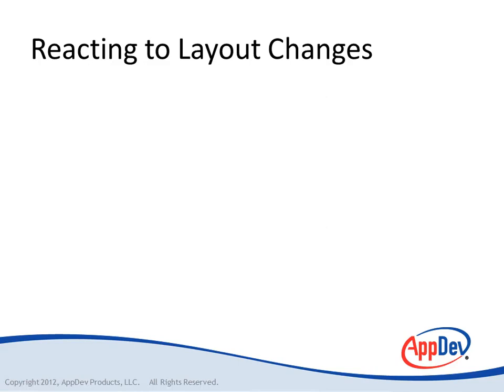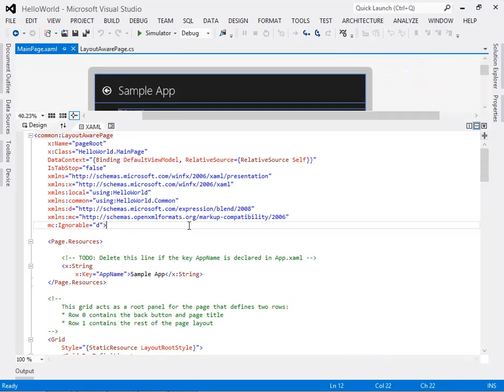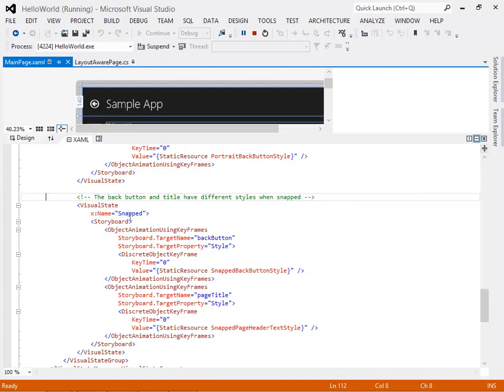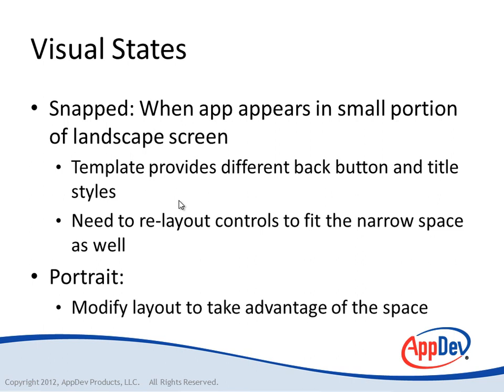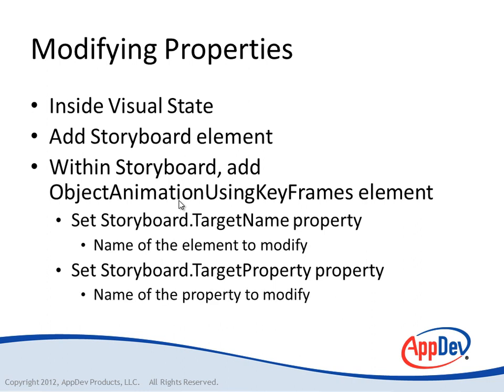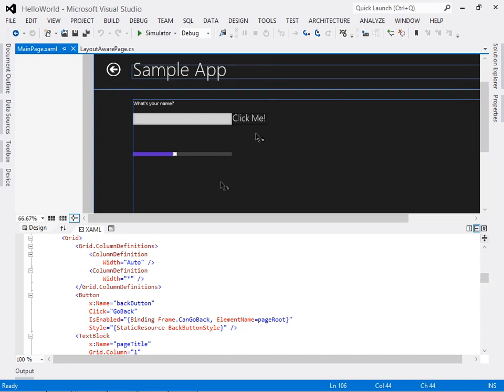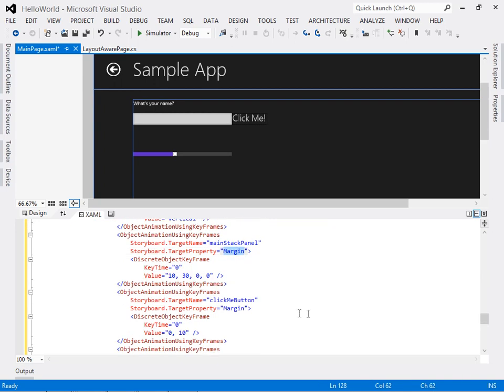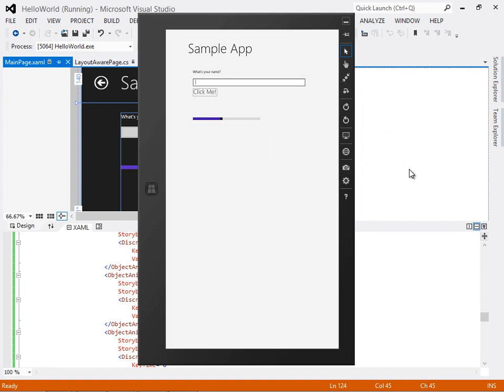Metro Style Apps Using C#, Part 2 Creating UI Player LearnNowOnline 17